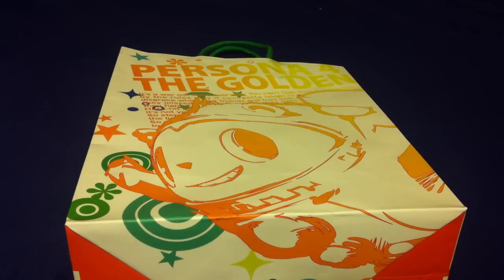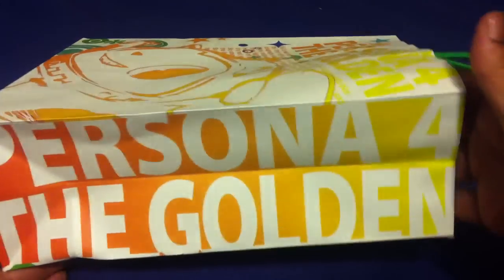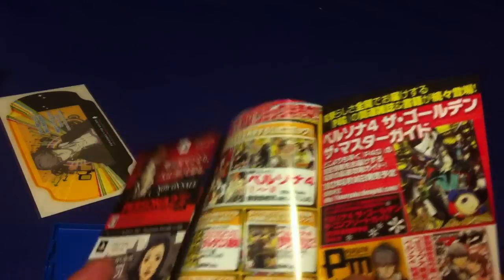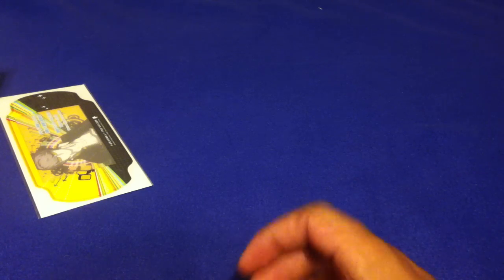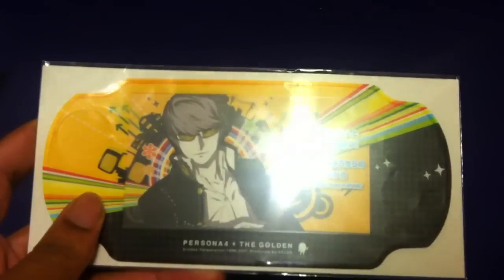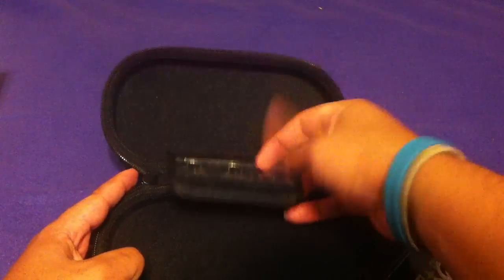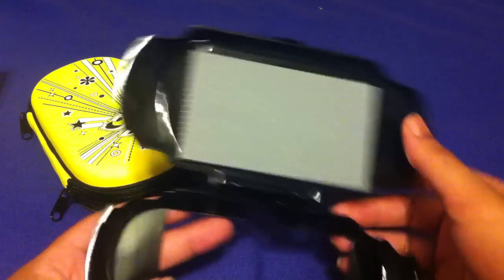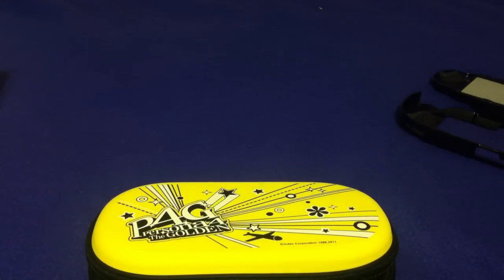PS Vita - Persona 4 The Golden Accessory Kit (Hori) + Persona 4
Update: These are the accessories that are included in the Solid Gold Edition that releases on 11/20/12.

In this video I unbox the Persona 4 The Golden accessory kit by Hori and show Persona 4 The Golden for the PlayStation Vita.